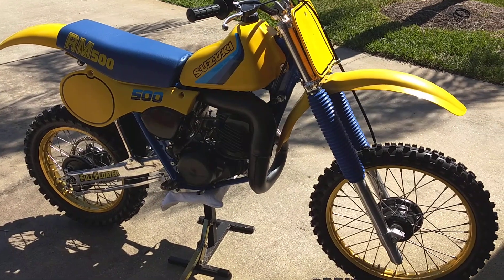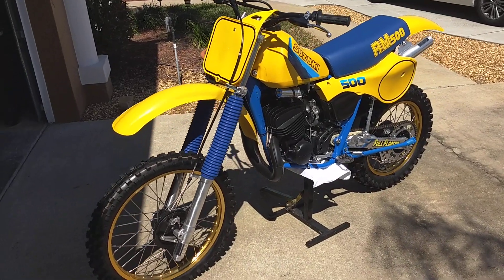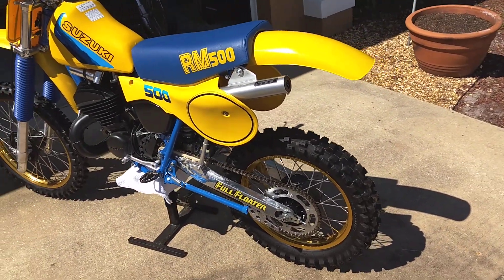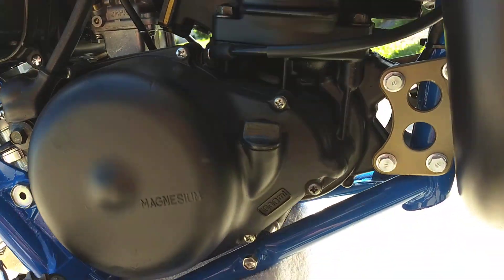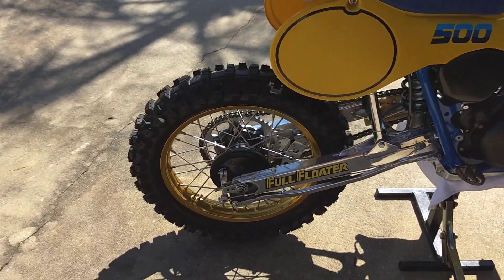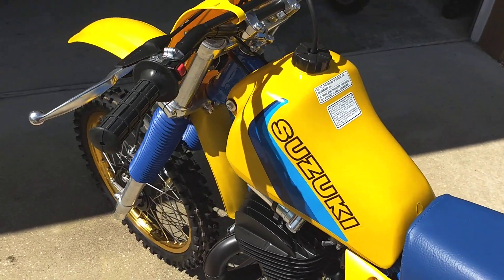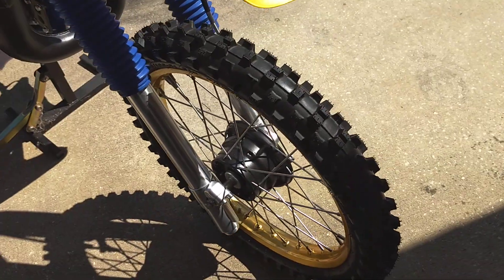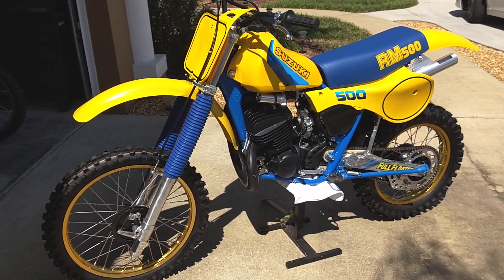1984 RM500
Recently rebuilt RM500. Tried to keep it fairly stock but decided not to put the 84 graphics on the tank because I like the older style. Swing arm was polished and decided to go with gold rims because I really like that look. Hopefully everyone agrees.